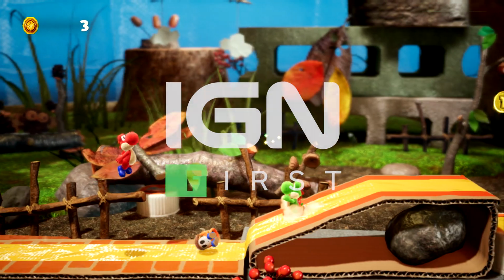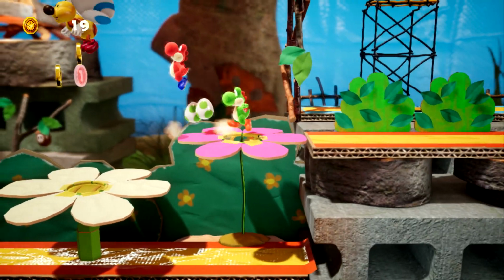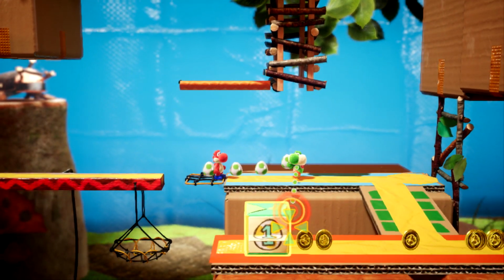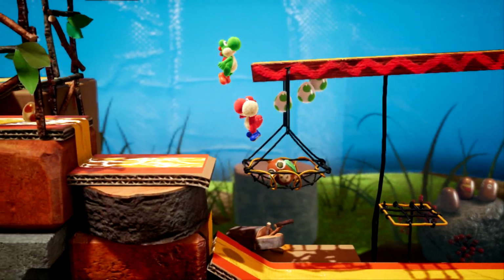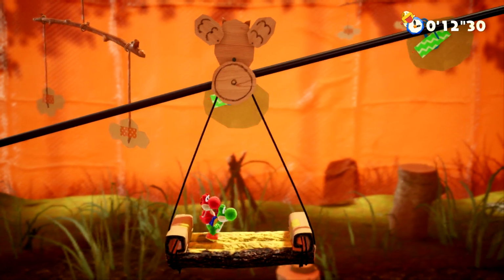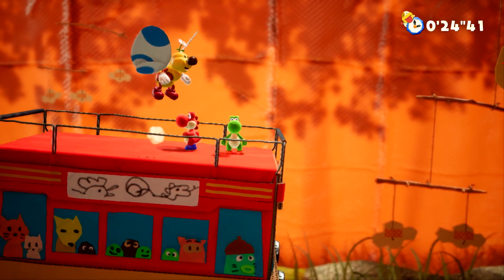Yoshi's Crafted World: Revelado o cenário 'Weighing Acorns' (e o seu lado oposto) - IGN First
Revelamos um novo cenário para o jogo de plataformas exclusivo Nintendo Switch, Yoshi's Crafted World.

Sigam o IGN Portugal!